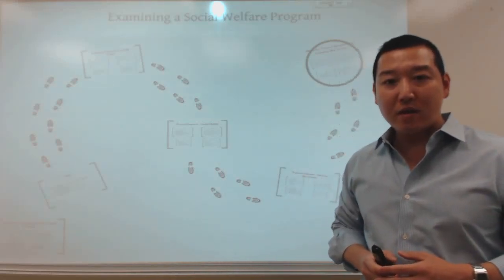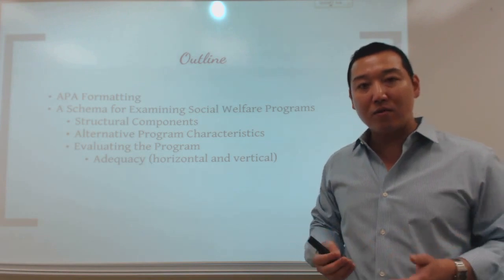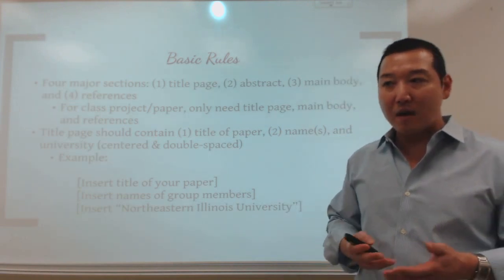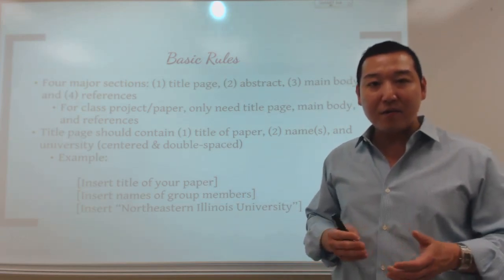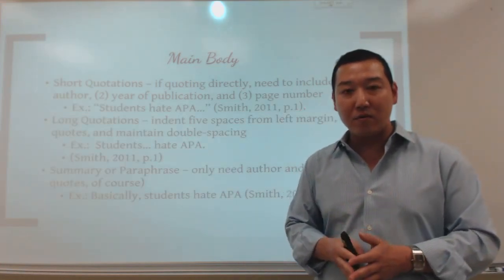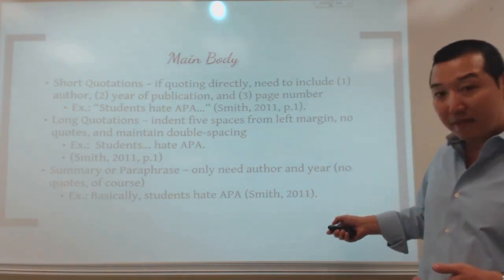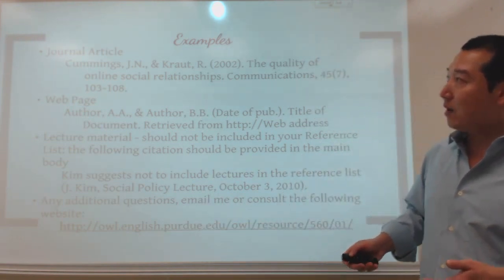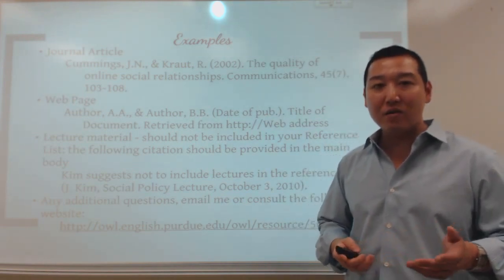Lecture Week 6: Examining a Social Welfare Program, Part I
American Psychological Association (APA) format